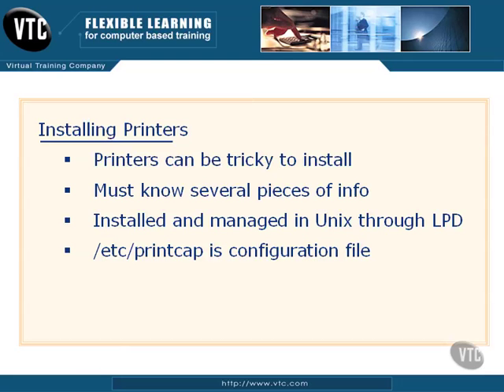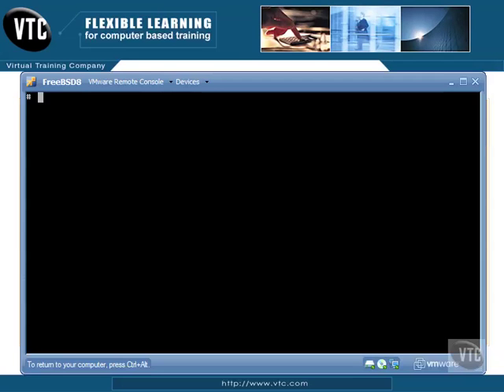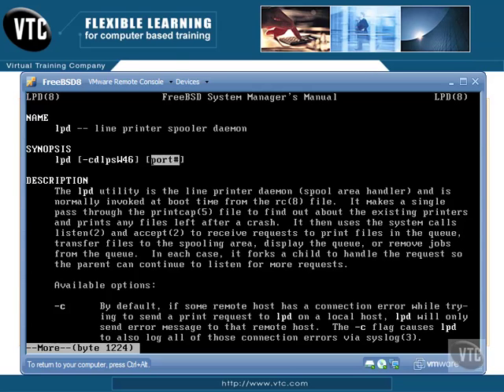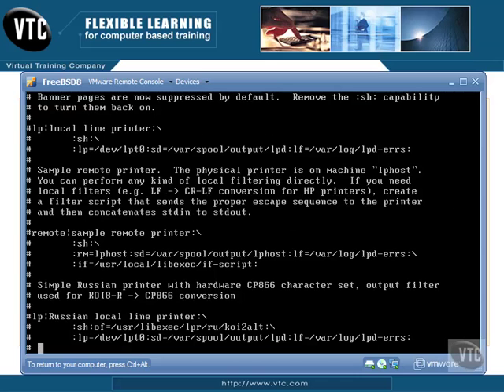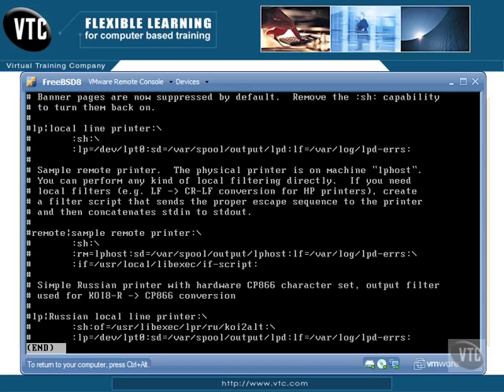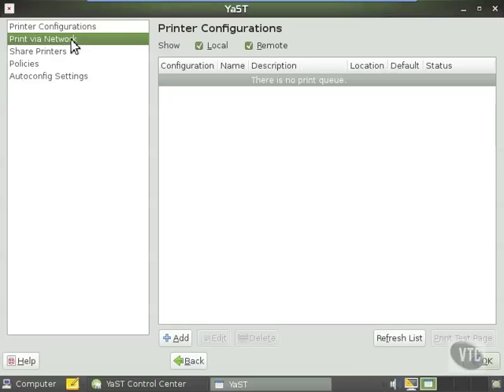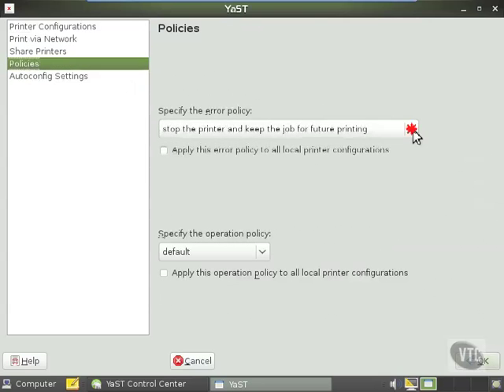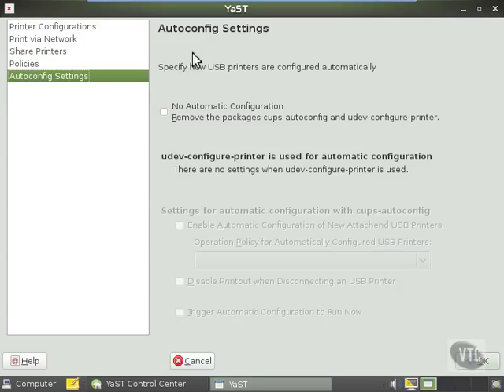FreeBSD - Installing Printers